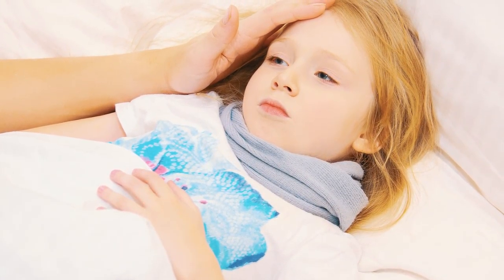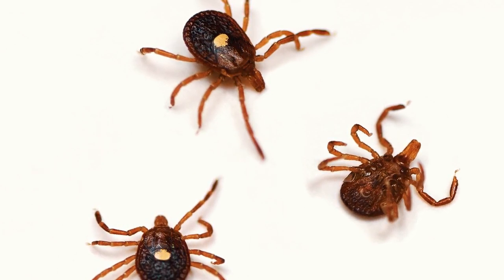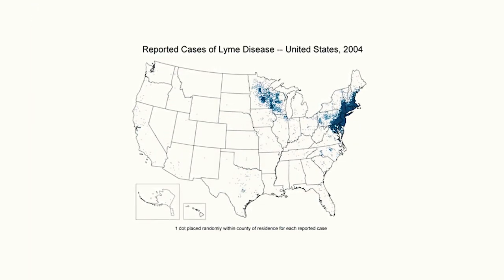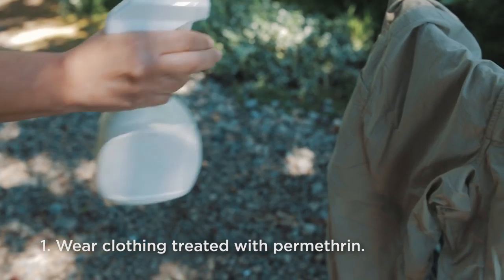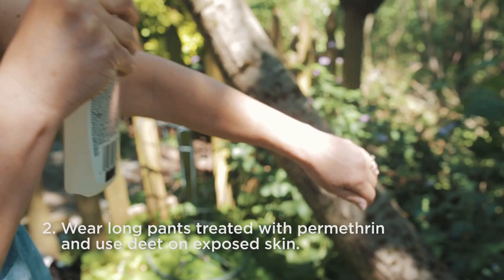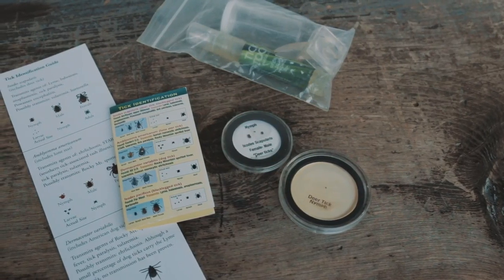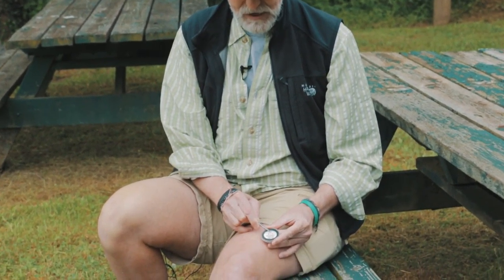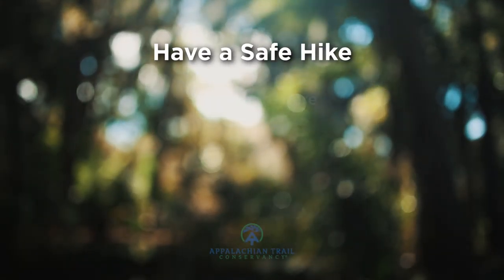Tick-Borne Disease Awareness & Protection Tactics | Insect Shield Repellent Technology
We want you to stay safe and healthy while you’re hiking on the Appalachian Trail and beyond! The Appalachian Trail Conservancy has partnered with Insect Shield, tick researcher Karl Ford, and Lyme disease survivor/awareness advocate Logan McCulloch to bring you this educational video.

Ticks can carry several diseases that can have serious health effects. Small, but potentially dangerous, ticks are found along the A.T. and other trails and pose risks that all hikers should be aware of!

Learn about the best methods of protection and what the signs and symptoms of tick-borne illnesses look like in order to stay protected and get swift treatment if impacted.

Video created in collaboration:
Appalachian Trail Conservancy